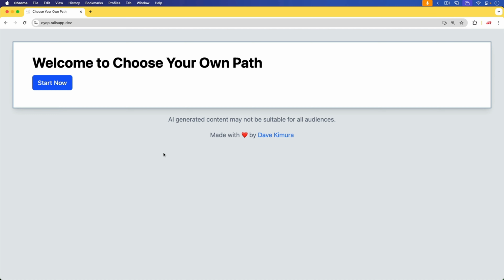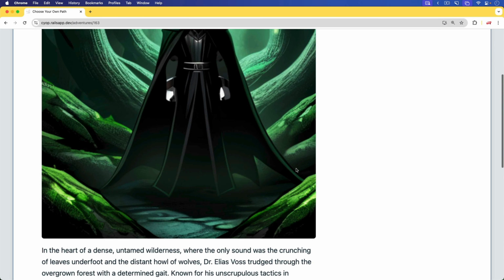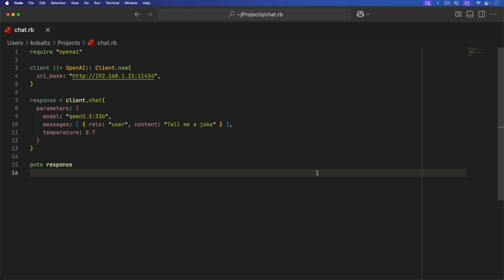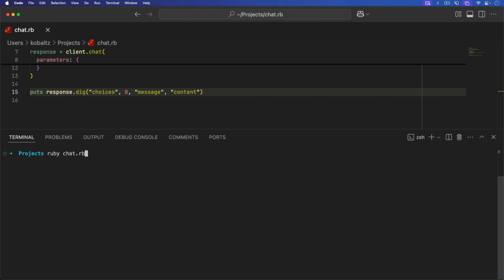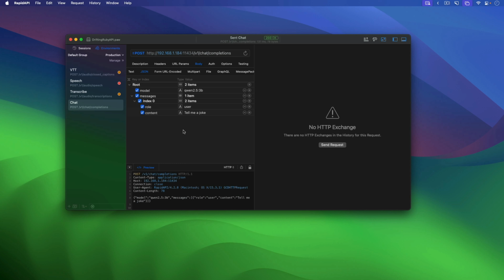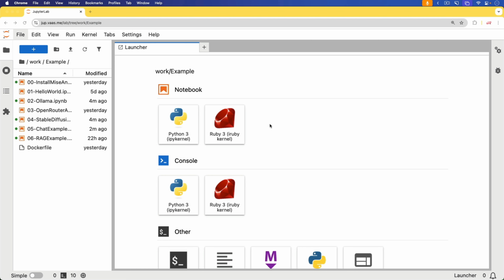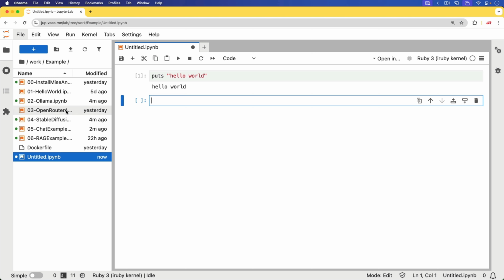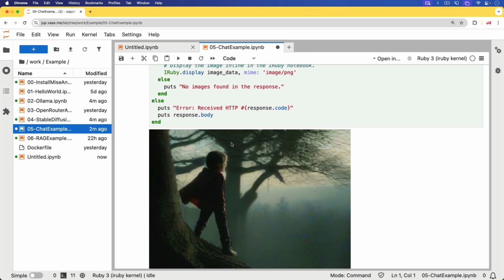Episode #497 - Development Approaches | Preview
Working with 3rd party integrations can be time consuming, complicated and we can take many different approaches when creating a proof of concept. In this episode, we're going to look at creating a development environment with Jupyter Notebooks so that we can iterate fast and remove a lot of the complexities of our application.